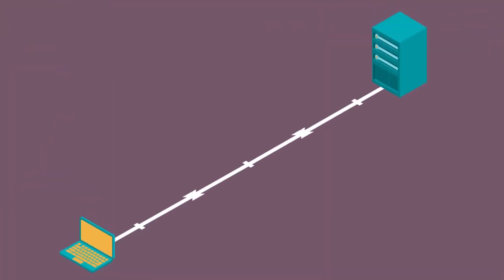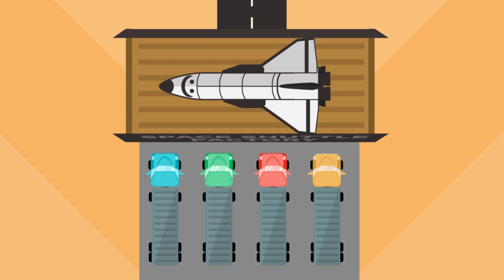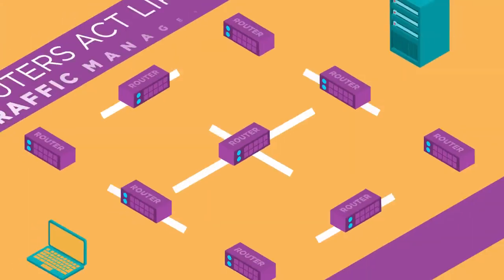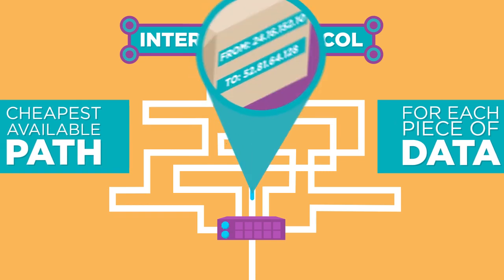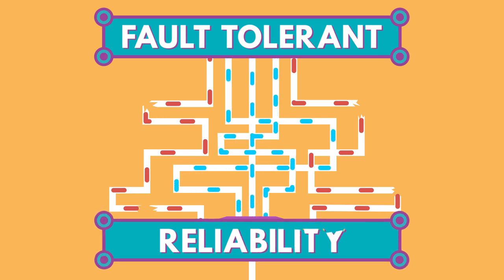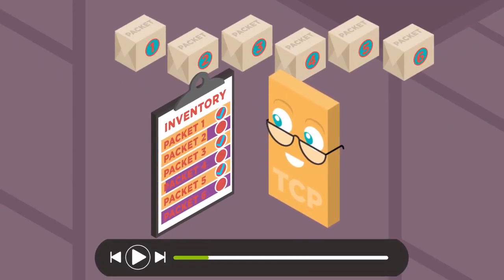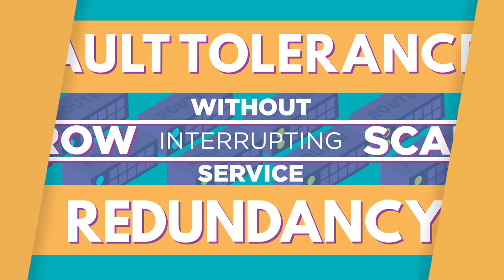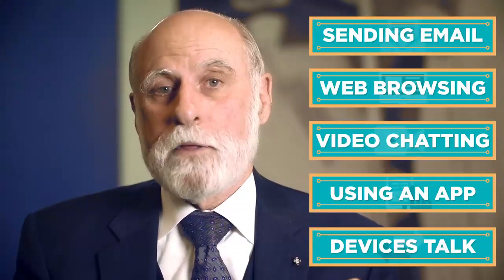Internet Packets Reliability ...